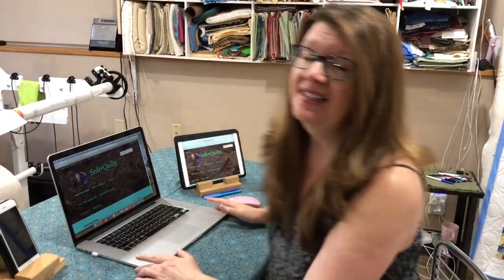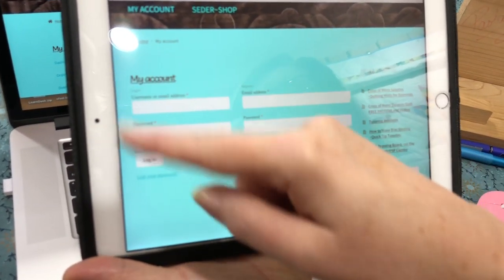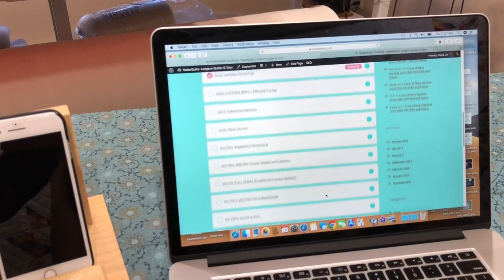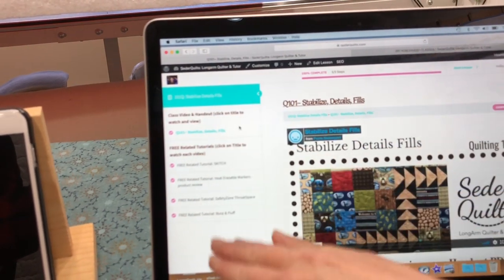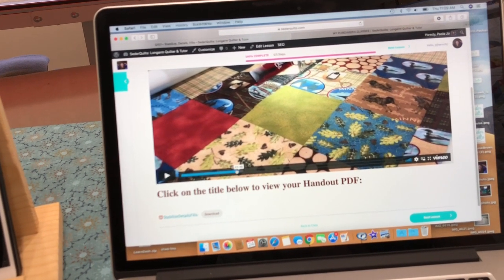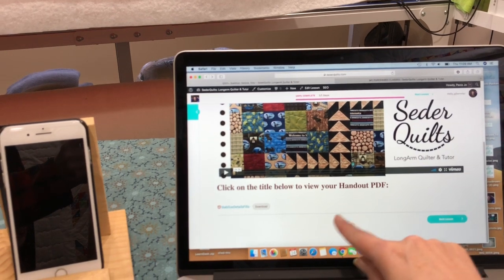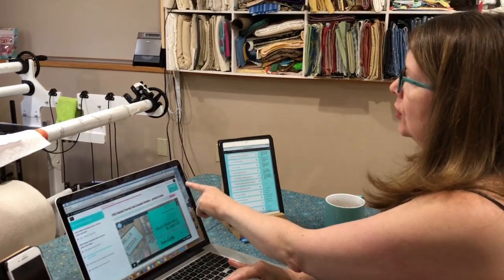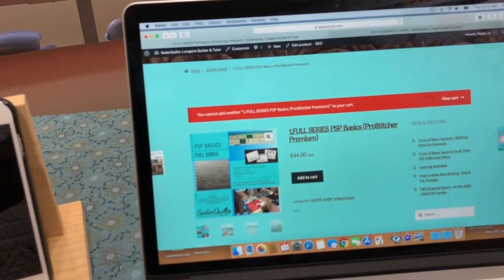SederQuilts NEW LEARNING SITE is OPEN!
SederQuilts.com is newly remodeled!

No bias here! Paola Jo from SederQuilts provides LongArm raining via videos and remote personal tutoring to both newbie and veteran quilters. With years of experience, she’ll give you the confidence and skills you need to go from Wonky to WOW!

You're gonna Love it! ProStitcher, Edge to Edge, Free Motion, Chunking Borders, and so much more!